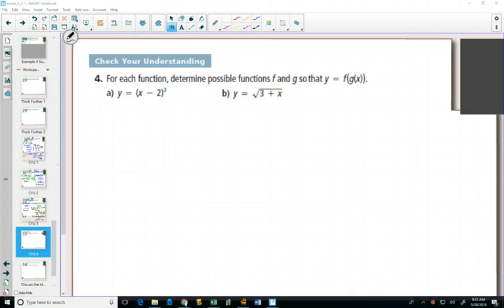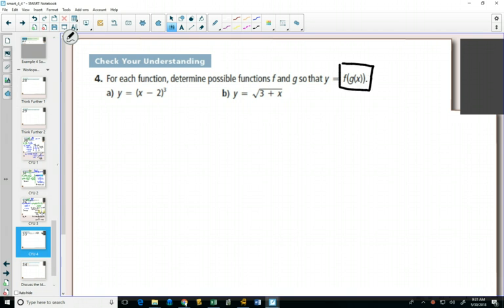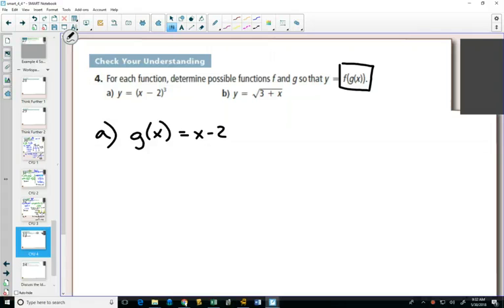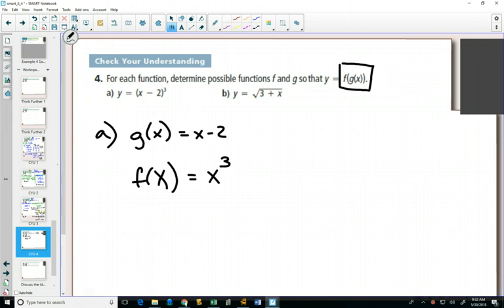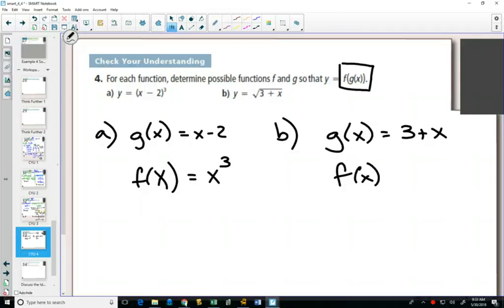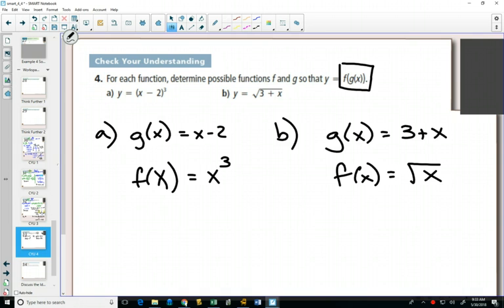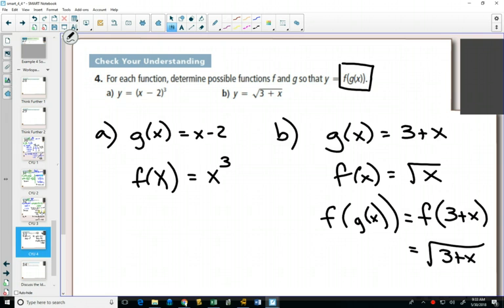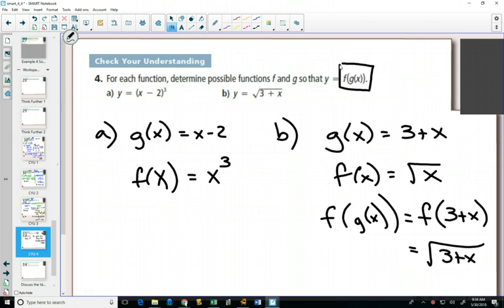40SP3 4 4 Example 4